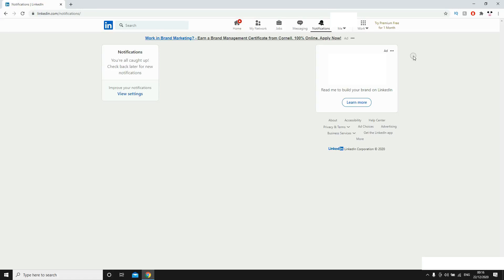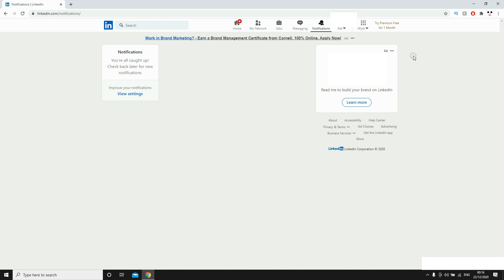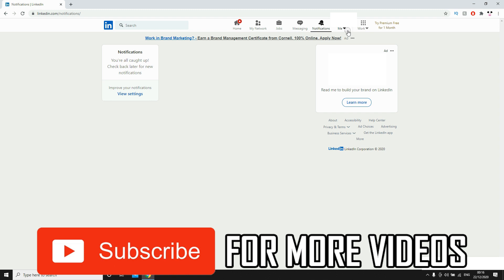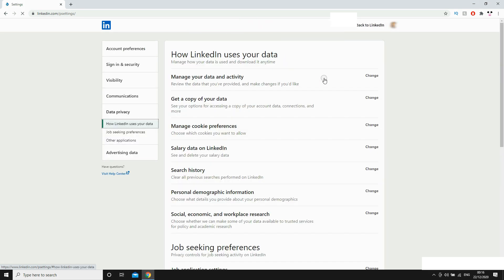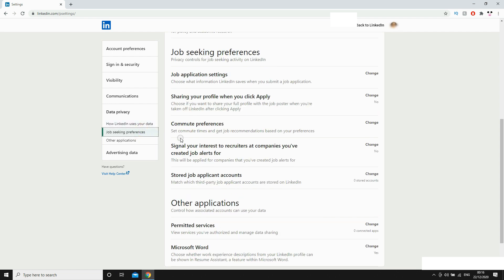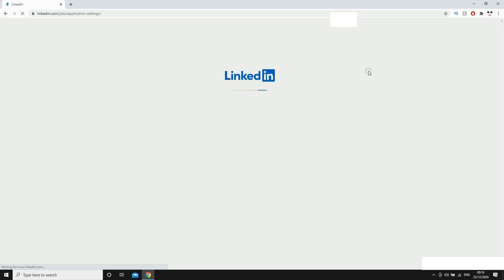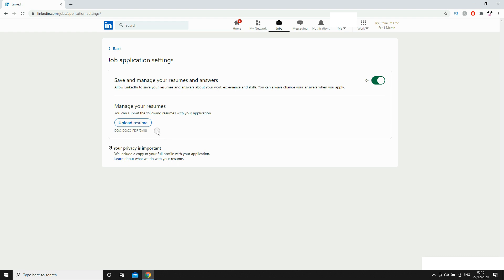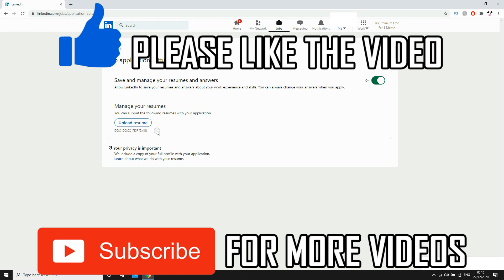How to Upload Resume on LinkedIn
How to Upload Resume on LinkedIn. Step by step instructions of how to add resume in linkedin on linkedin website new update.